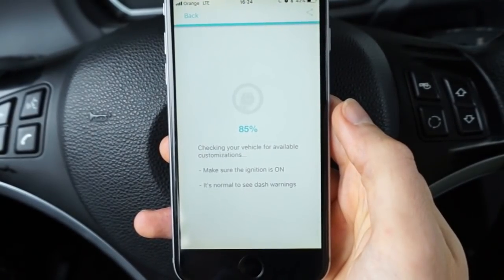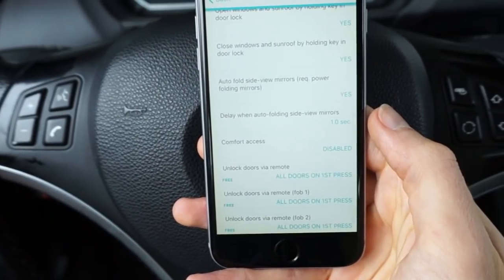Carista OBD2 BMW VAG coding diagnostic interface for iOS Android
Diagnostic and coding interface that works with iOS & Android and lets you customize your car, enable new features, adjust advance settings and reset service inspection reminders. Carista connects with all modules in your car and gives you full list of DTCs present in your car - not only in ECU but also ABS, airbags, ESP, gearbox.
With "Customize" function can enable and adjust features like: needle sweep, lap-timer, GPS navigation hidden menus, Audi Drive Select, user interface language,  folding mirrors, confirmation chimes, DRLs and welcome lights, cornering lights, seatbelt warnings, speed/distance/temperature units, light & rain sensor, auto-locking, remote windows, and much more.

Carista is very easy to use compared to VCDS, VAS, INPA or NCS-Expert. Works with Audi, BMW, Toyota, Lexus, Mini, Scion, Subaru, SEAT, Skoda, Volkswagen.